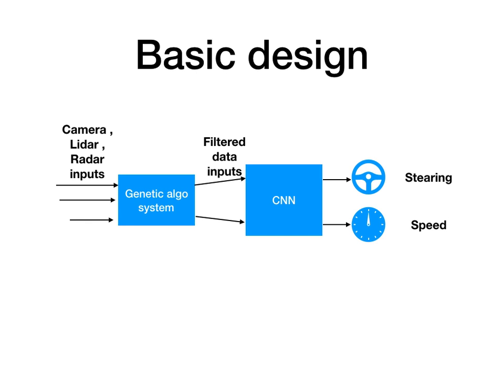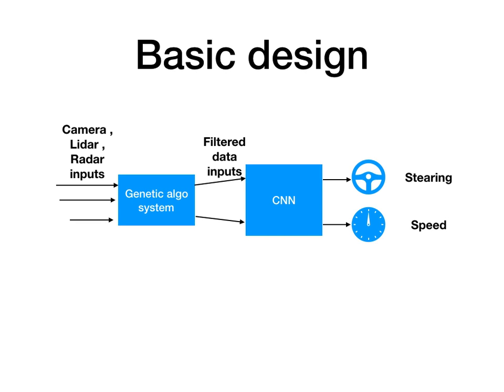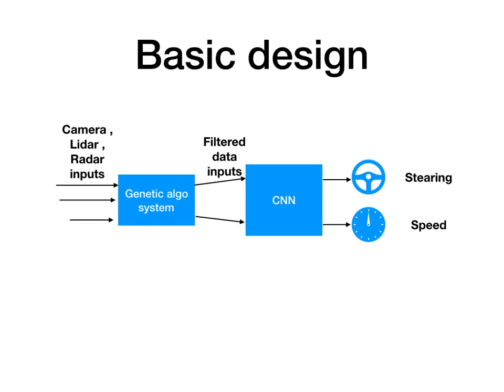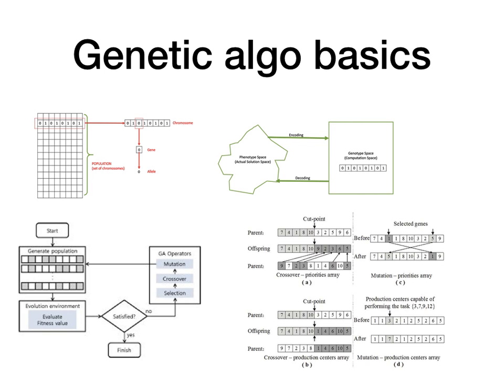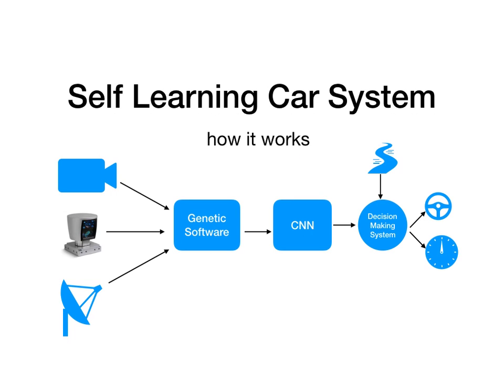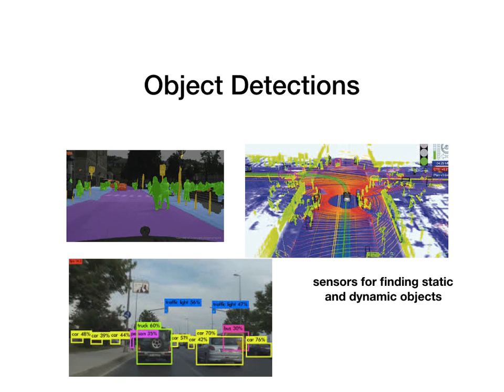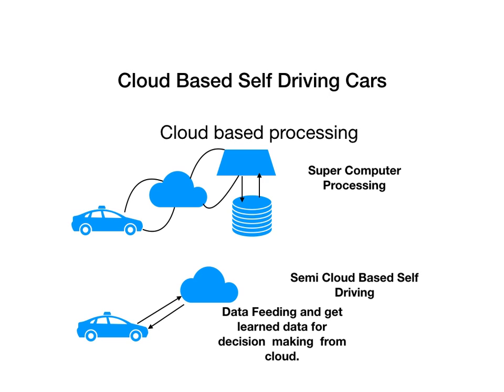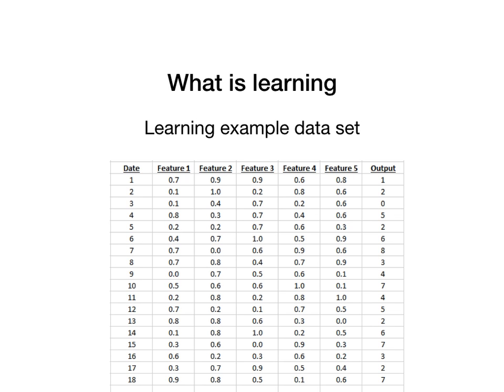Self Learirng Cars